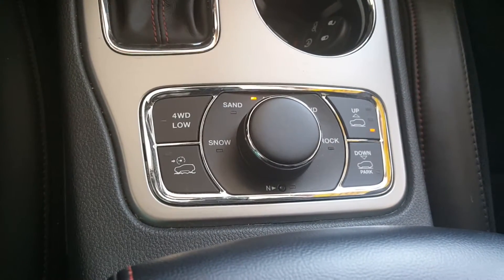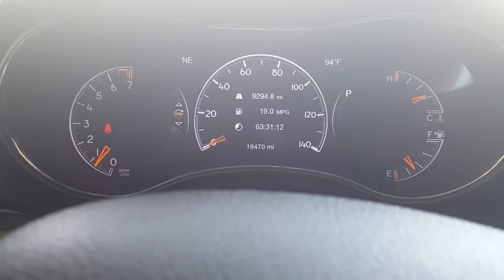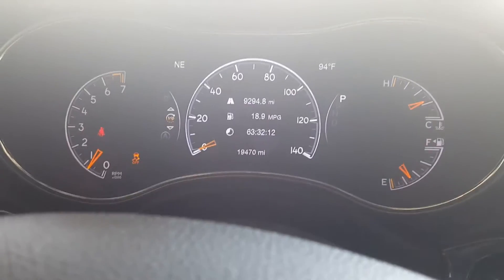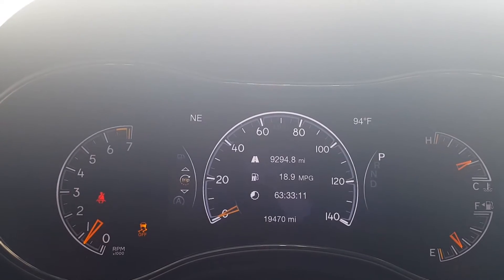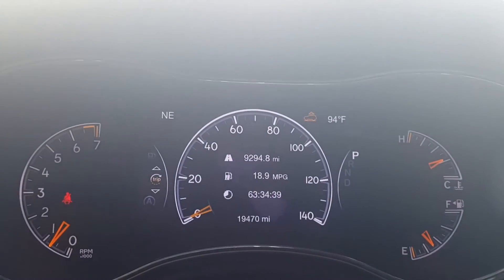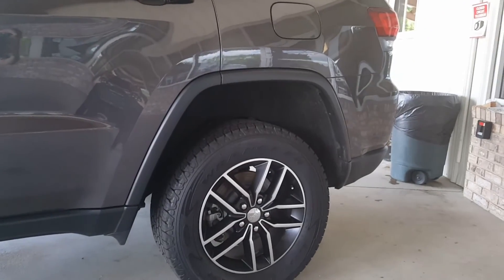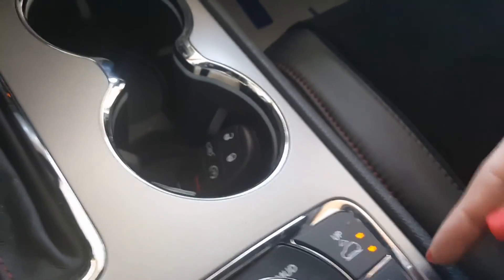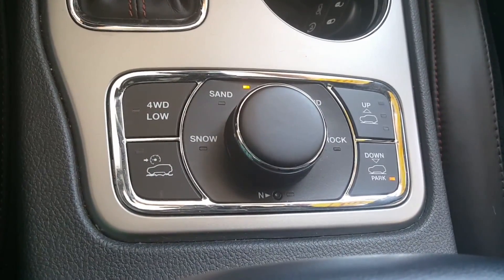2017 Jeep Grand Cherokee Trailhawk Air Lift Suspension and 4WD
2017 Jeep Grand Cherokee Trailhawk Air Lift Suspension and 4WD